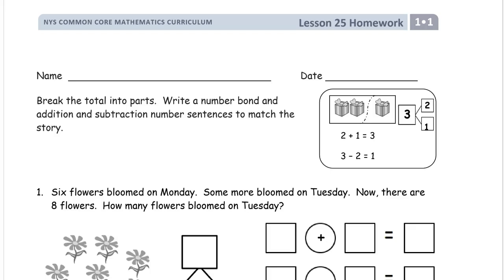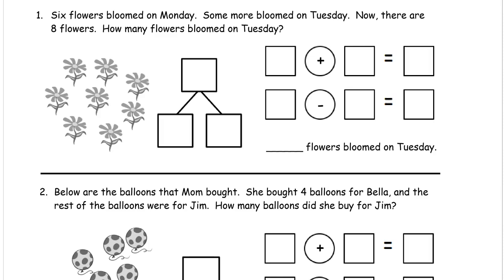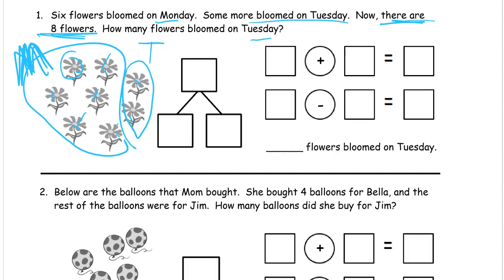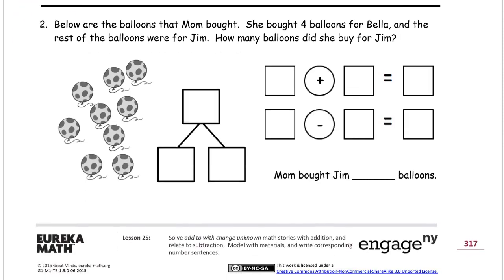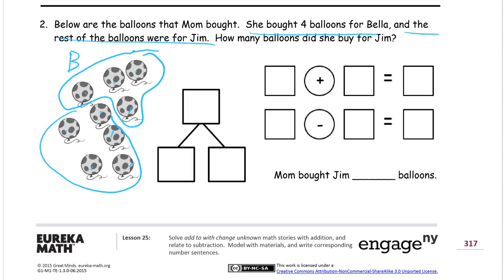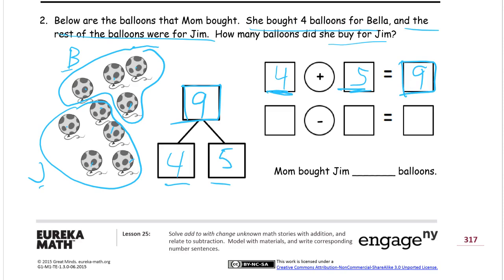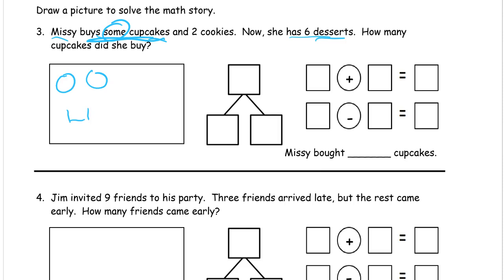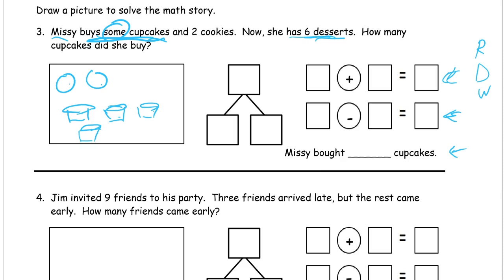lesson 25 homework module 1 grade 1